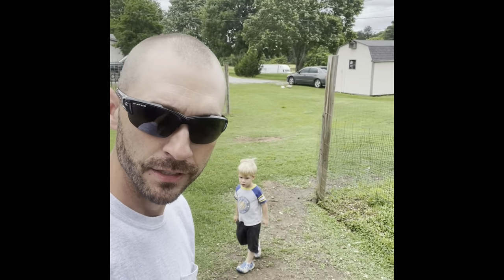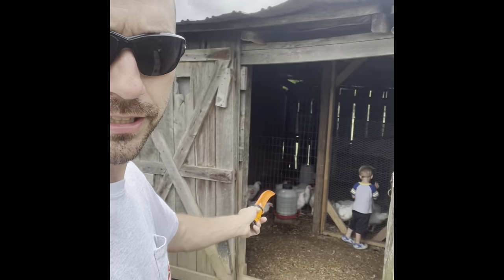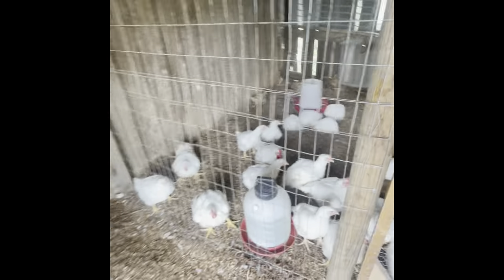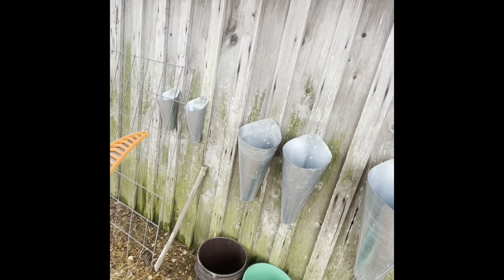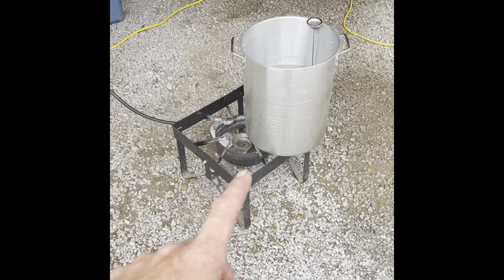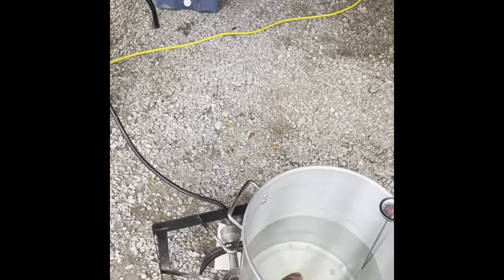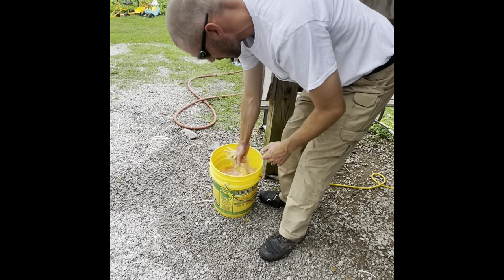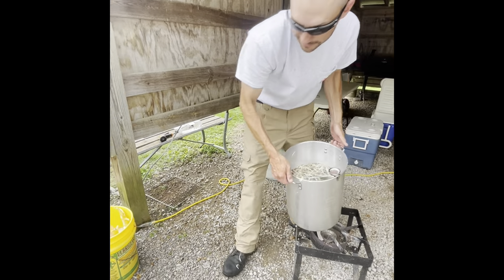How to Harvest and Pluck a Chicken!